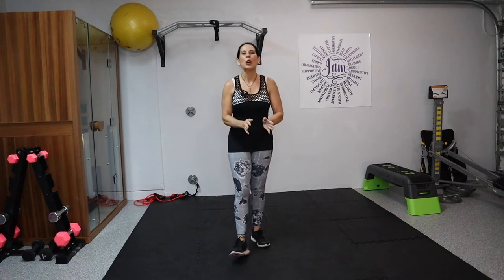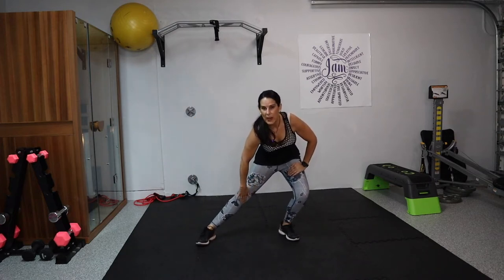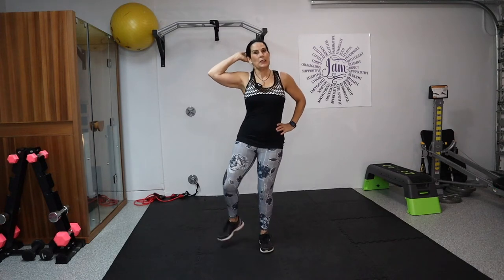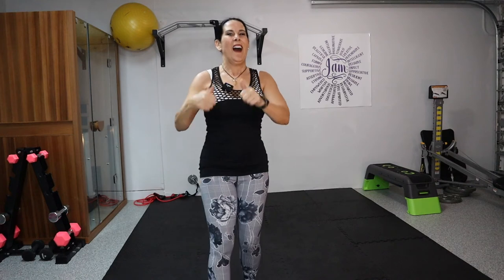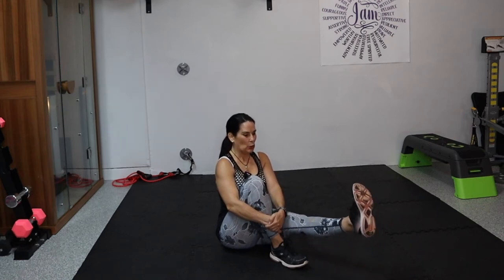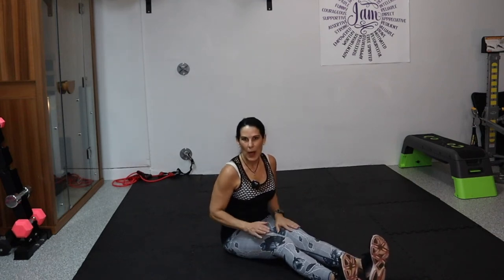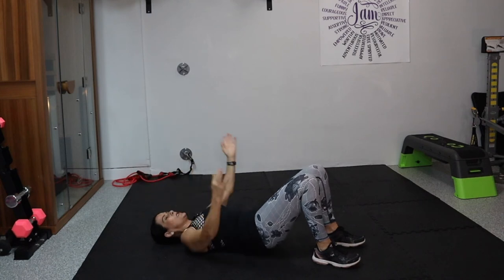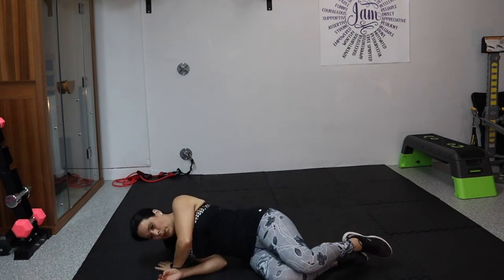20 Min Beginner Balance & Lower Body Workout | No Equipment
20 Min Beginner Balance & Lower Body Workout. Hi everyone. You asked for more beginner workouts so here it a great balance & lower body workout combination.  You are going to challenge yourself with this beginner balance workout with no equipment. 20 minute workout no weights. Just you and your body weight. Laura London Fitness.

I don't believe in diets, I believe in nourishing the body.
I don't believe in spending hours in the gym, I believe in quick and efficient workouts.
I Believe in loving your yourself today and every day.